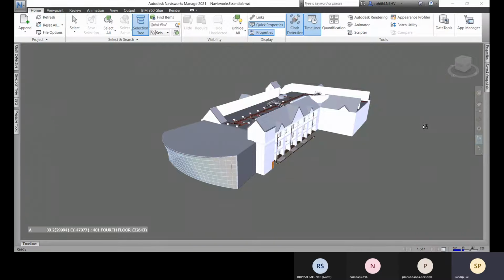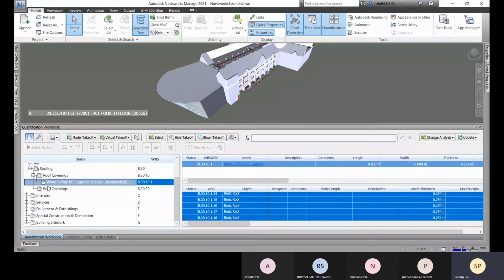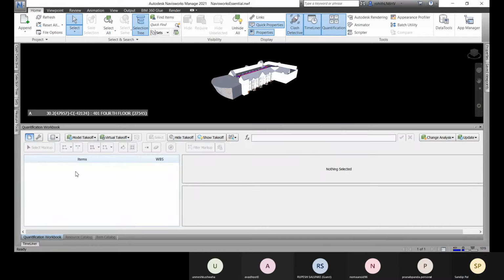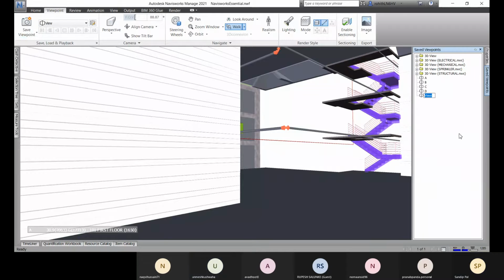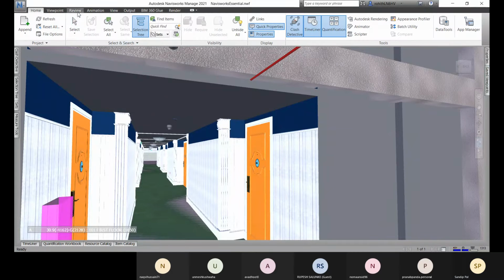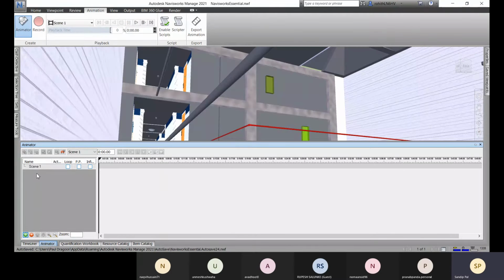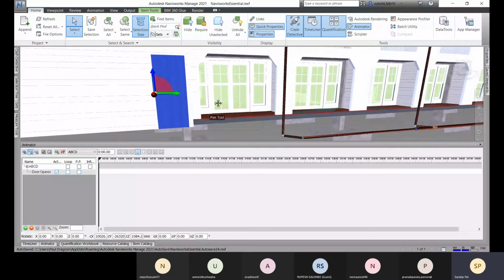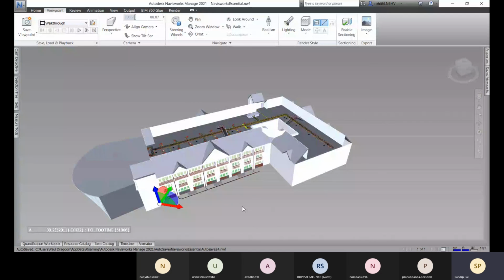5th Class of Navisworks for Batch Iron